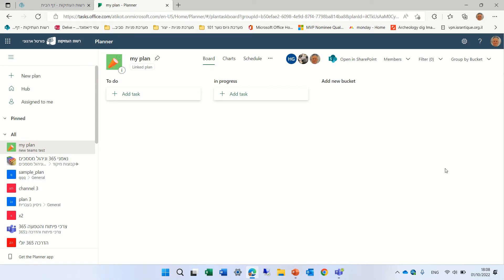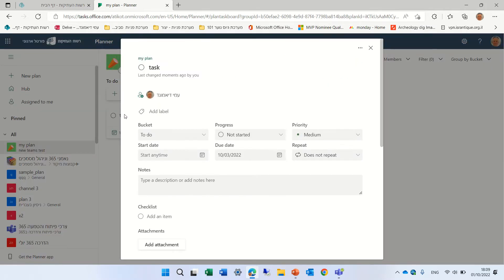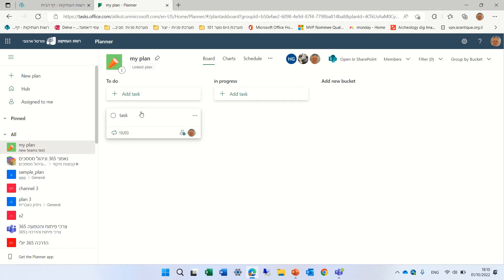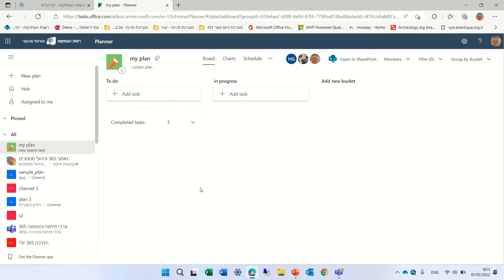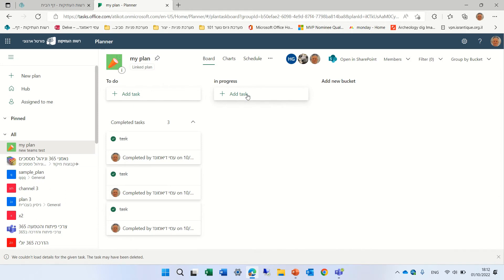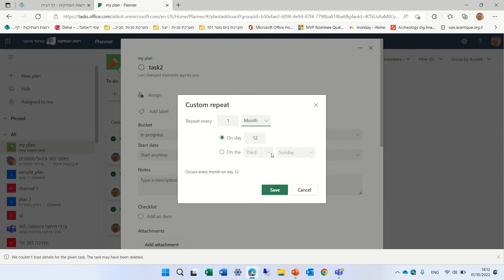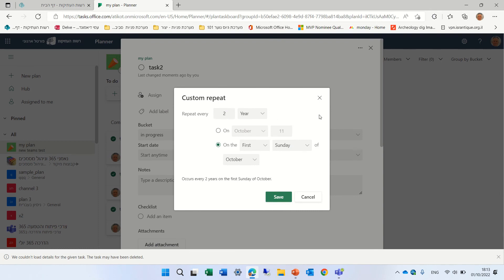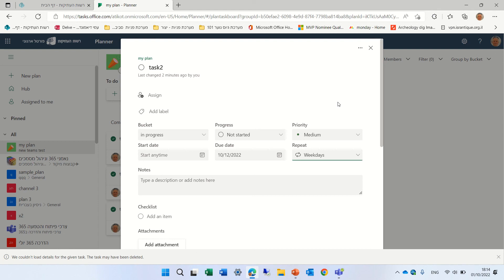Microsoft Planner: Recurring tasks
Configure your tasks to occur on a regular cadence in Planner.